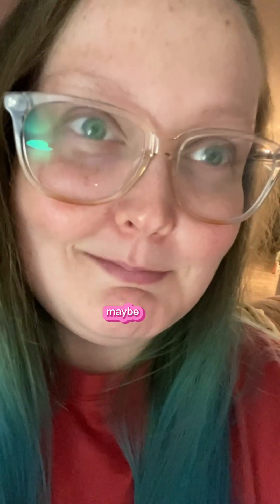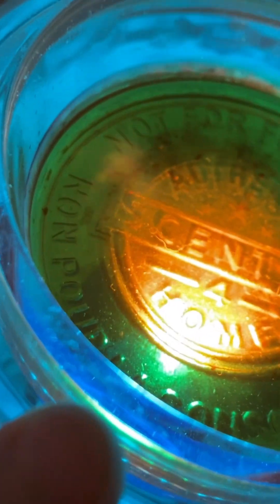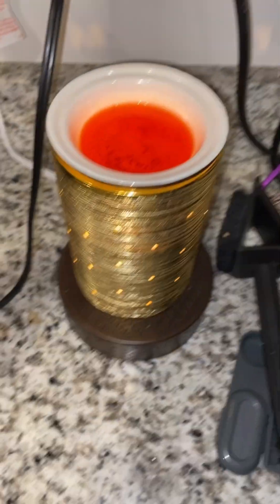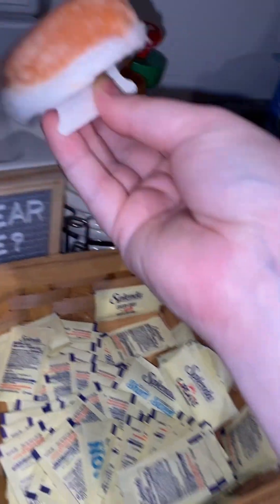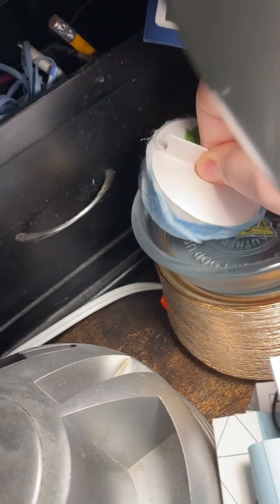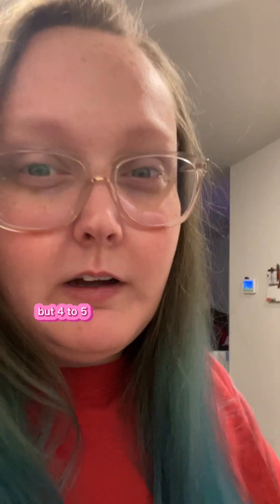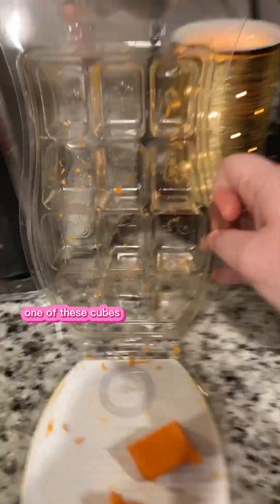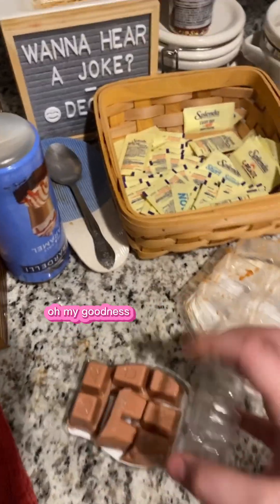Making my house smell like the fanciest café!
🍍 Top 3 BEST things about Scentsy that makes these products the safest:
No flame ♡ No smoke ♡ No soot ♡

I would love to hear your thoughts on this in the comments.